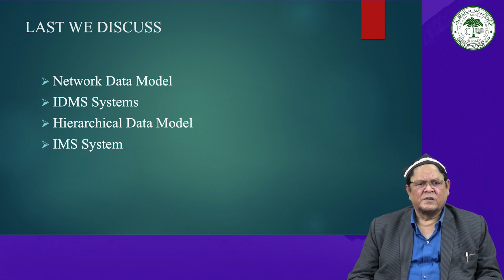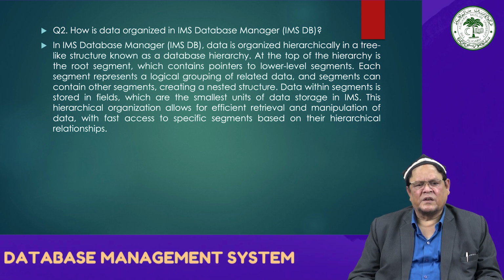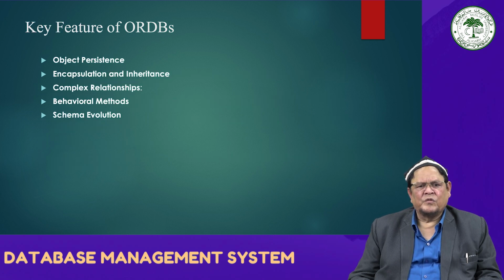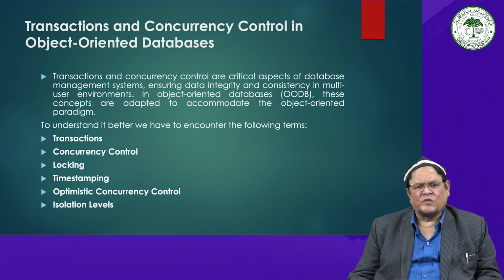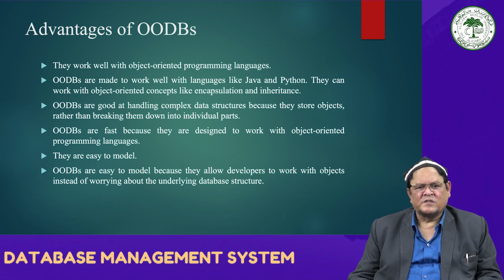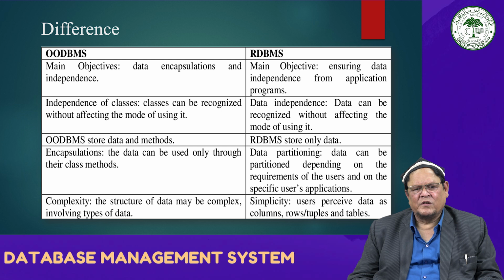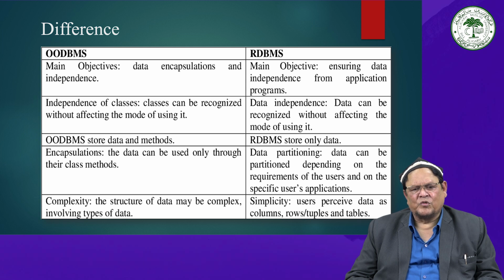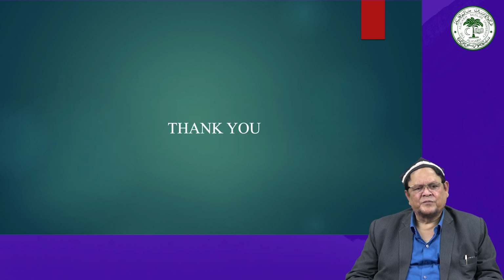Object Relational Databases Object oriented databases